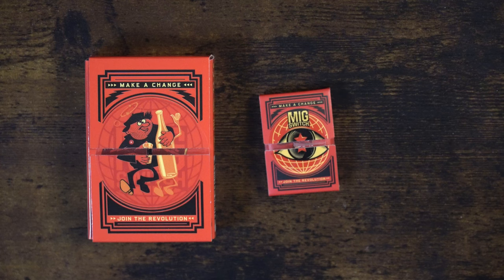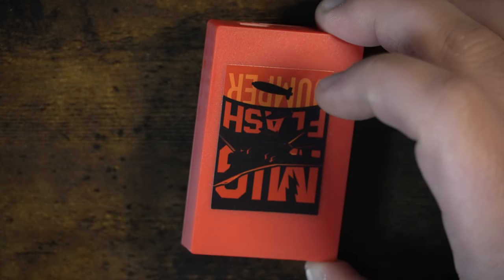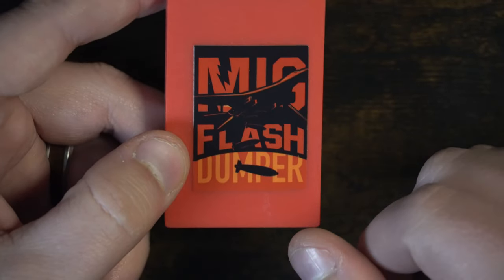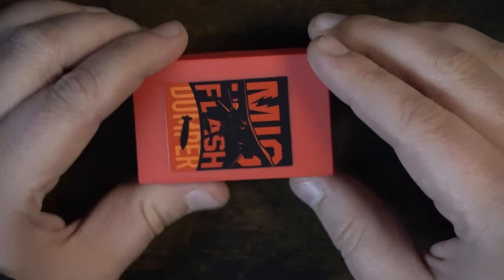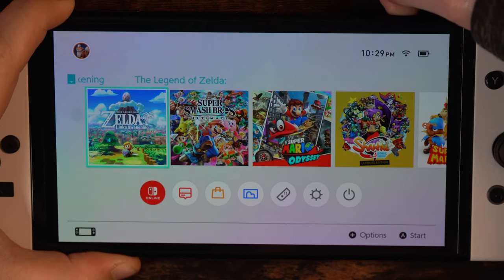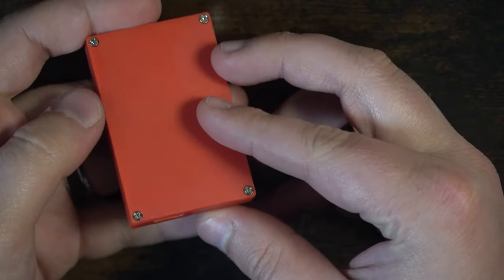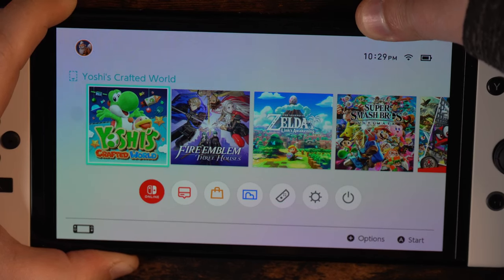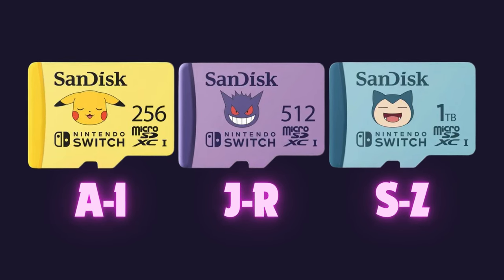Nintendo Switch Backups Simplified: How the Mig Switch Works!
Unlock the power of the mig switch game backups with this easy-to-use flash dumper. Backup your games with ease and convenience!

In today’s video, we’re diving into the Mig Flash Dumper and Mig Switch for the Nintendo Switch—two powerful tools that allow you to back up your game cartridges and play them directly from a microSD card. We’ll explore how each device works, covering the convenience of game backups, the technical specs, and a step-by-step setup to help you get started. Plus, we’ll discuss important certification file risks to keep your console safe from accidental bans. Whether you’re a collector looking to preserve your physical games or someone who wants a more streamlined gaming setup, this guide has you covered!

🔗 Links:
🎮 Gaming Channel -  @ModernReplay
Show some love at @Level7Media

Key Topics Covered:
What is the Mig Flash Dumper?
How to back up Nintendo Switch games
Using the Mig Switch to load games without cartridges
Certification file risks for Nintendo Switch
Tips for safe and responsible use